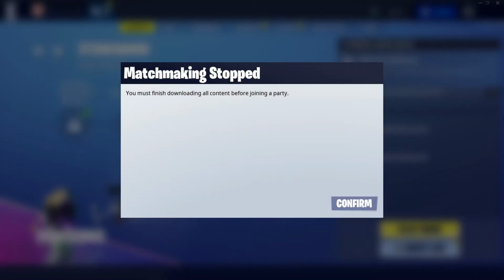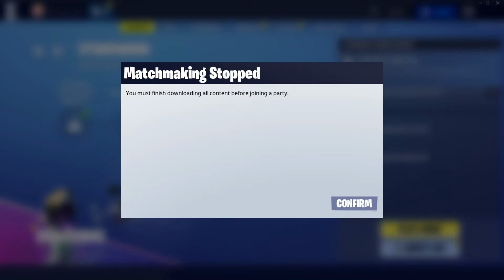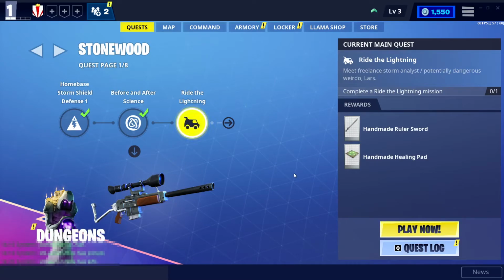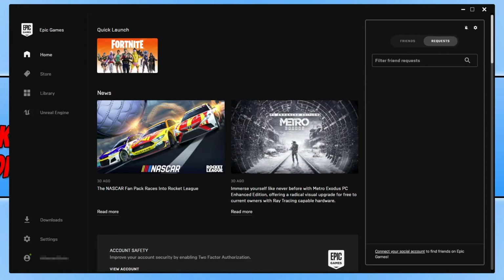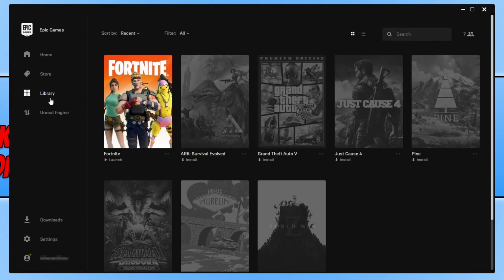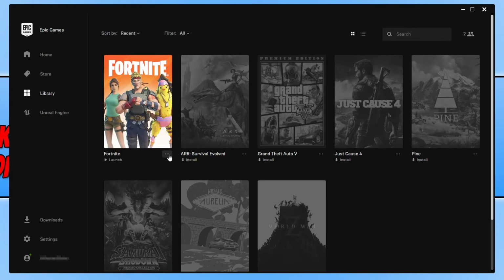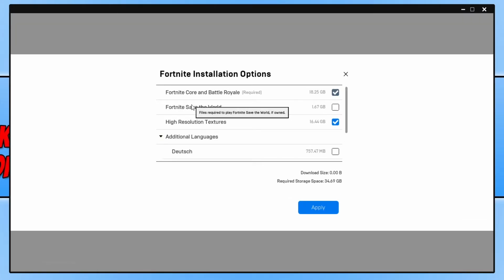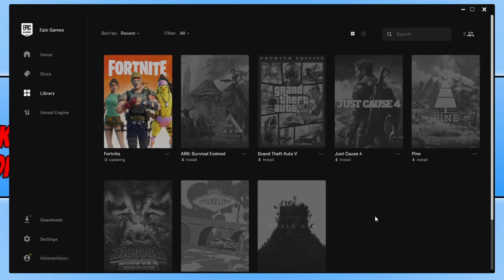FIX Fortnite Save The World Matchmaking Stopped Finish Downloading All Content Error On PC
In this Fortnite tutorial, I will be showing you how to fix the "Matchmaking Stopped" Missing download content error. If you have been enjoying playing Battle Royale mode in Fortnite for free on you PC or laptop, then you may have purchased the Save the World game mode. This awesome mode allows you to pay online and with friends to beat waves of zombies, complete challenges and collect loot. However, if you have only been playing Battle Royale on your PC then after you have purchased Save the World and try to play a game or join a party, you may get the following error: "Matchmaking Stopped" "You must finish downloading all content before joining a party". This is because you haven't downloaded Fortnite Save the World so by following the steps in this video you can easily do so, to enjoy playing the game with your friends.